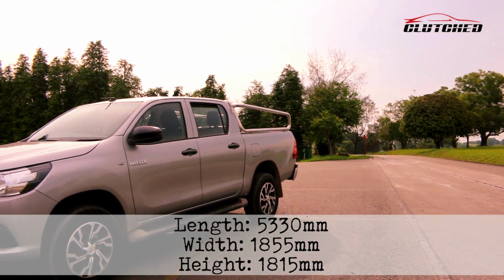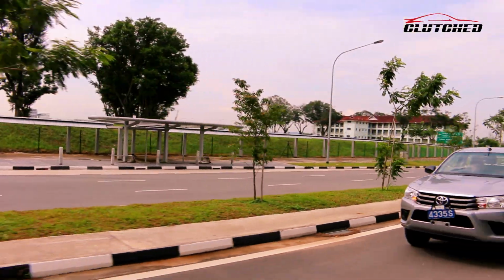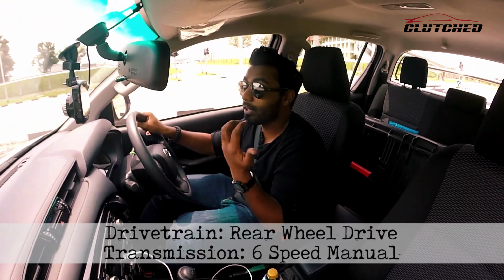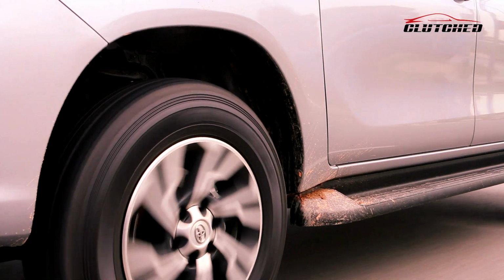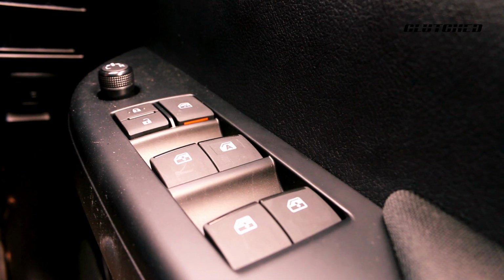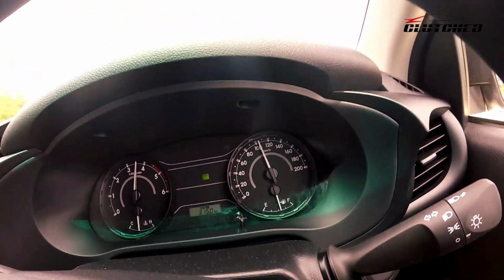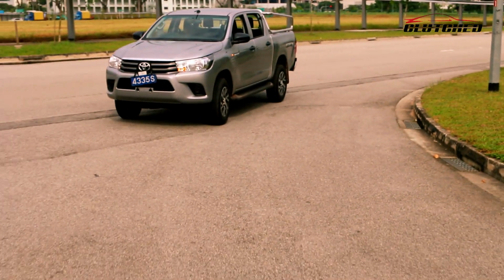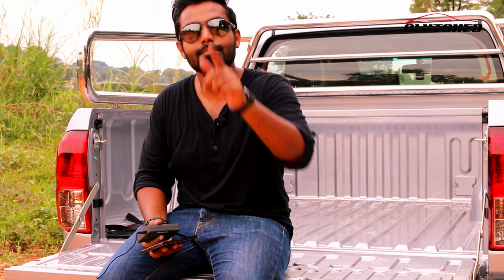Toyota Hilux Review - Clutched Se4 Ep10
Definitely a long overdue break from urban driving. This is not the last of off road vehicles for sure!

Special Thanks to Borneo Motors for the Hilux. Check out their special discounts for the toyota Hilux here:

Keep up with CLUTCHED